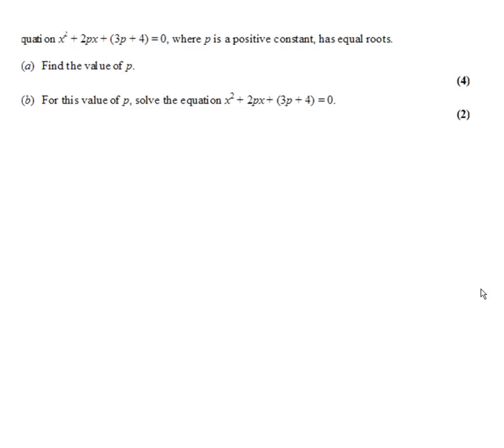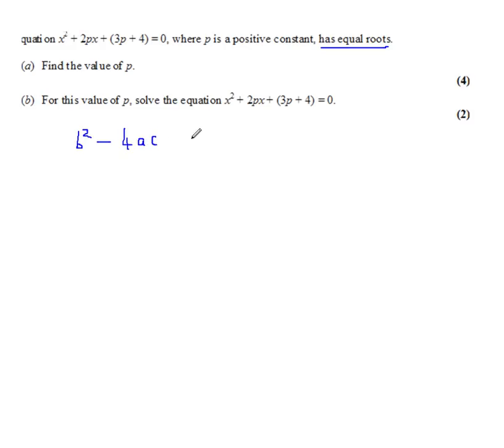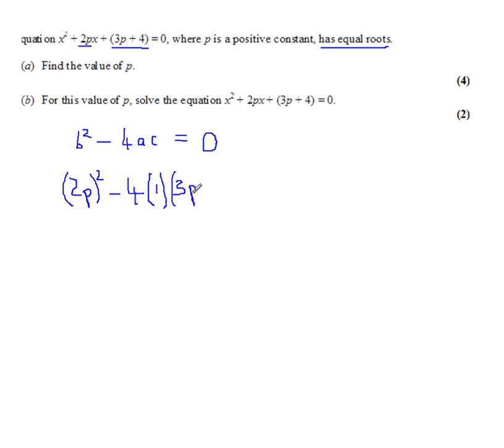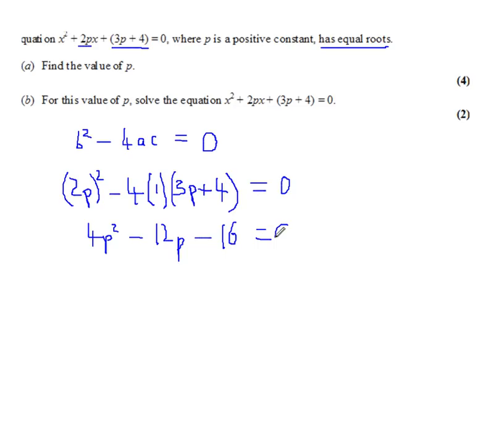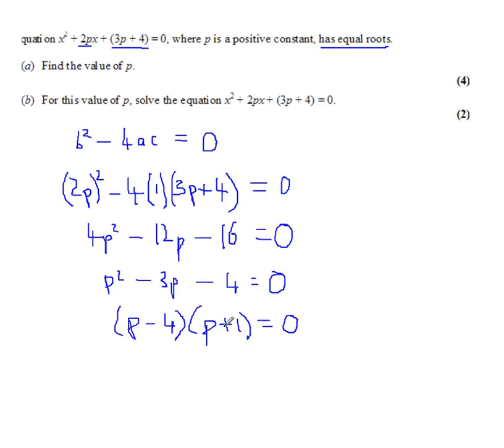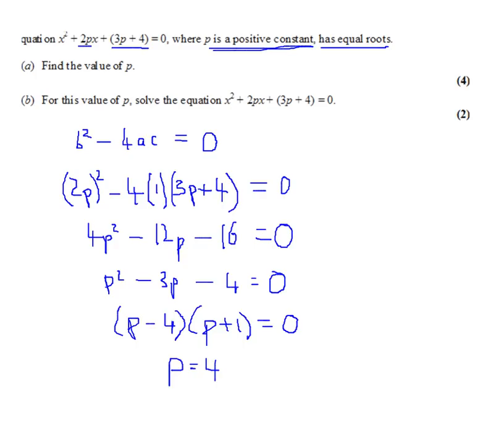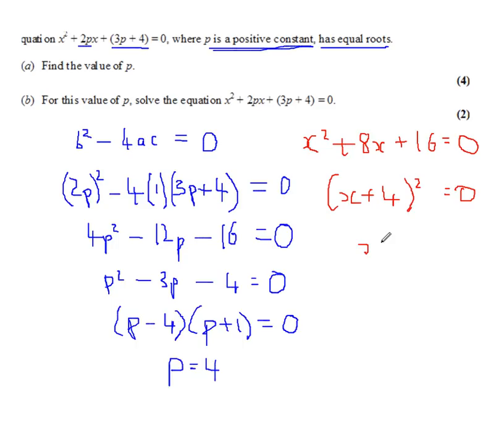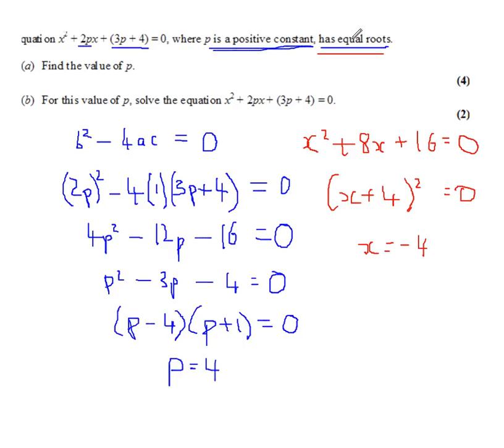Discriminant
Using the discriminant to solve a quadratic equation